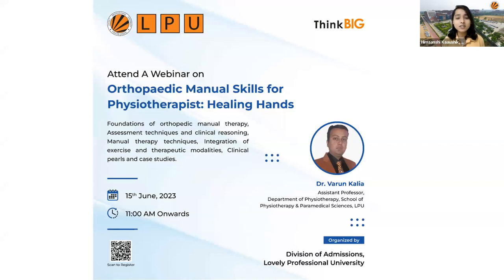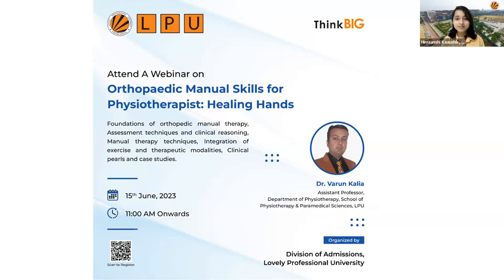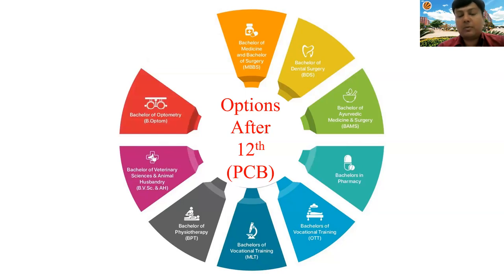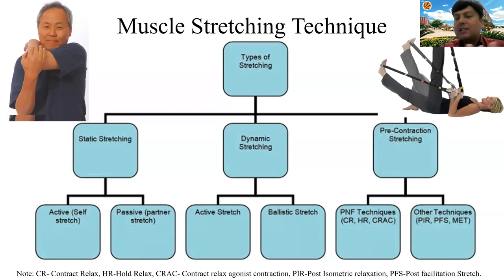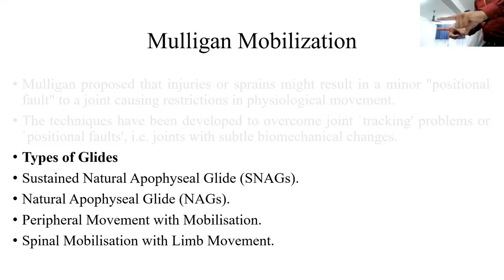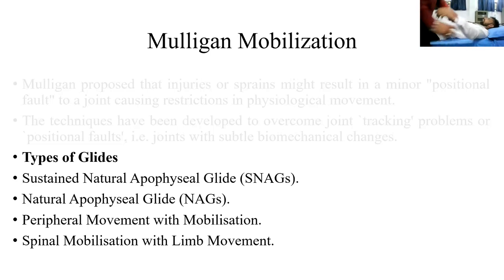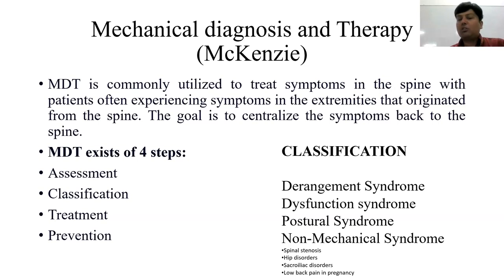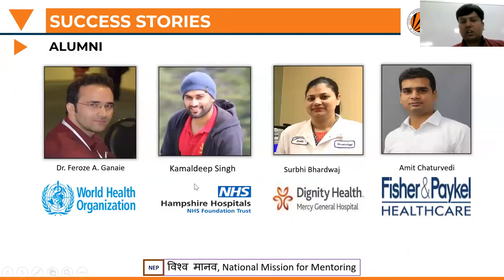LPU Admissions webinar on Orthopaedic Manual Skills for Physiotherapist: Healing Hands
A webinar on Orthopaedic Manual Skills for Physiotherapist: Healing Hands